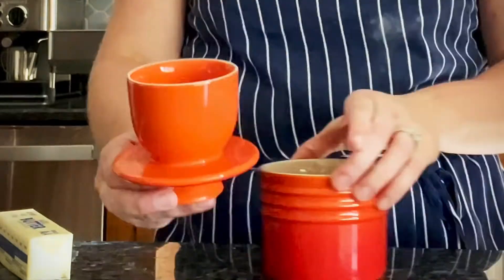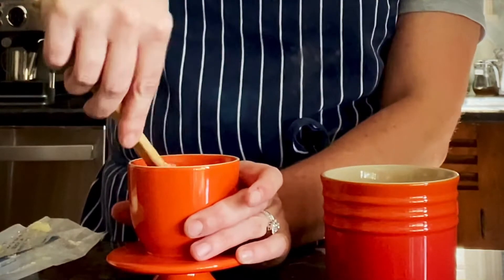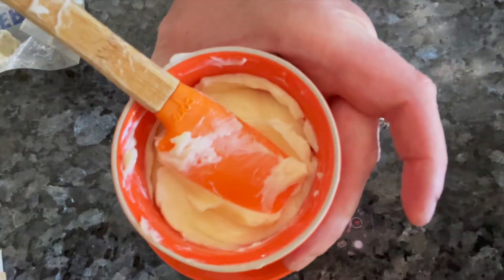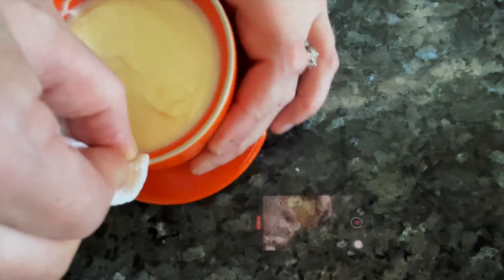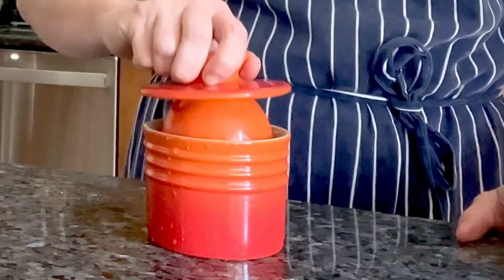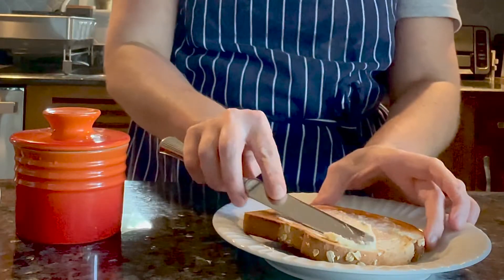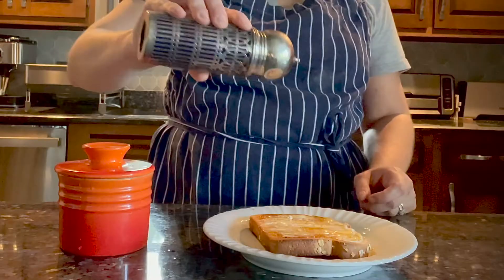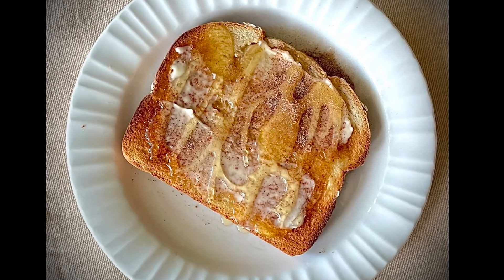The Butter Bell- The kitchen accessory you didn't know you needed!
Discover an old French technique for keeping butter fresh and spreadable for up to a month.  No more scrambling around trying to soften butter for a batch of impulse cookies or tearing apart bread trying to make a grilled cheese!